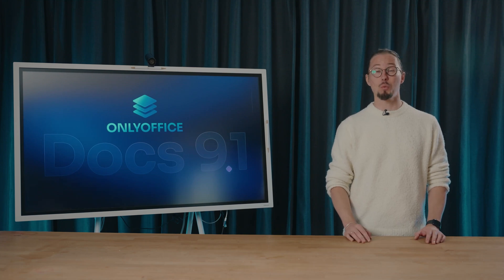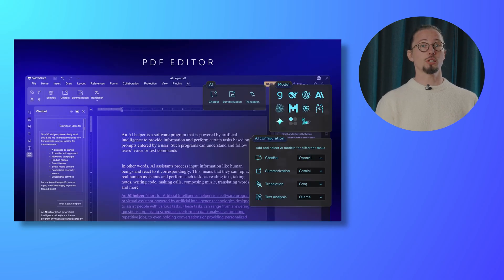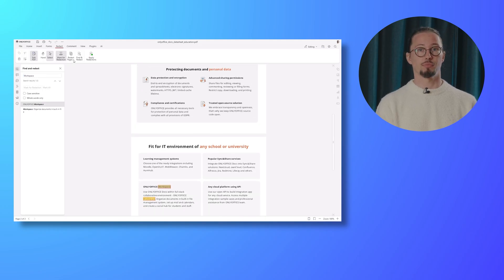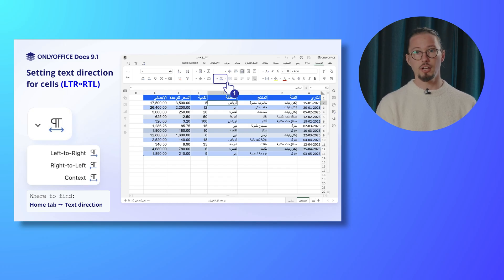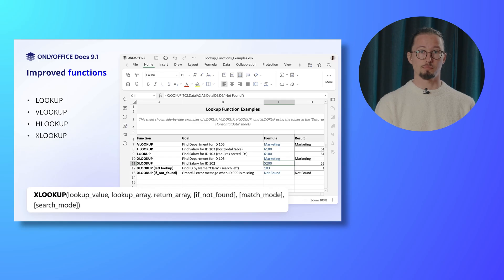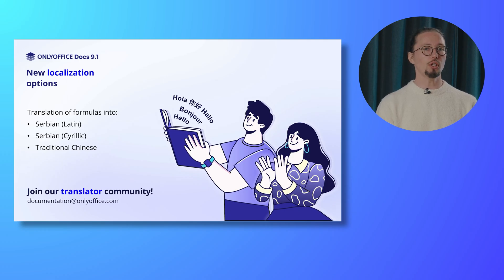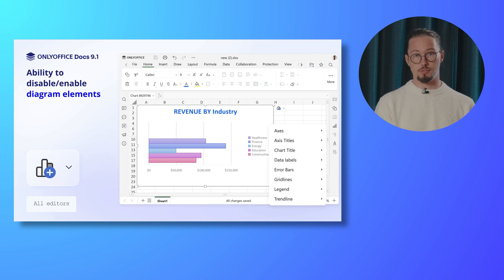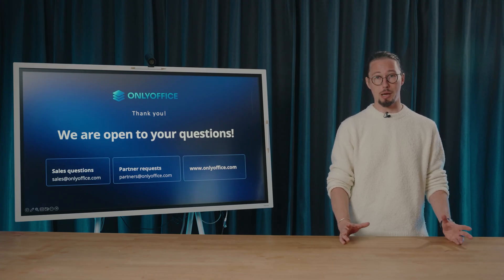Introducing ONLYOFFICE Docs 9.1 [Webinar]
🔔 Don’t miss our full overview of ONLYOFFICE 9.1!

Discover the most exciting updates across all editors:

✅ New annotation types in PDF
✅ SmartArt in PDF
✅ Video player in presentations
✅ LOOKUP, VLOOKUP, HLOOKUP, XLOOKUP fixes in spreadsheets